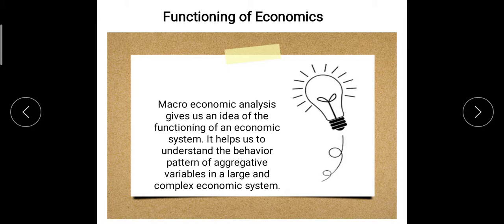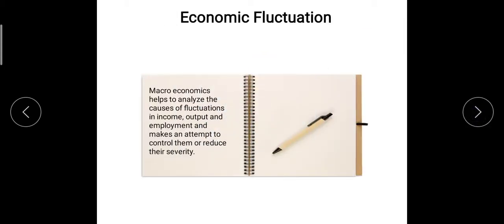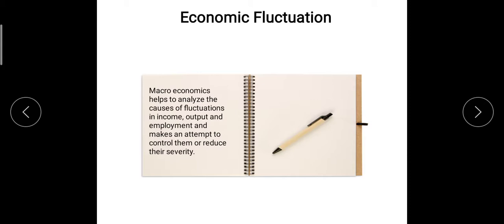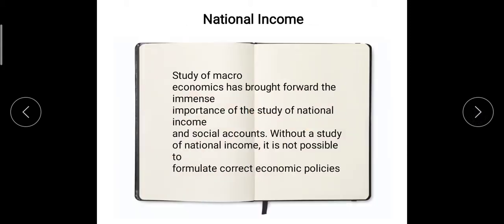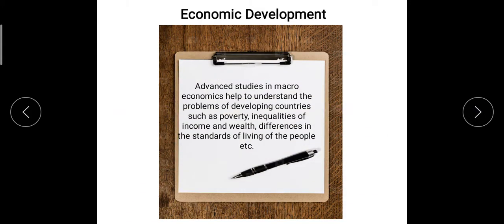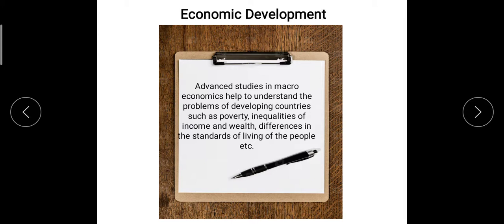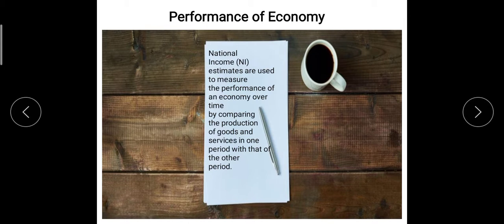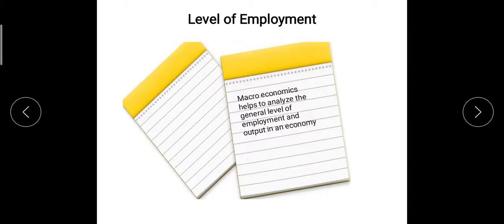Importance of macro economic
Importance